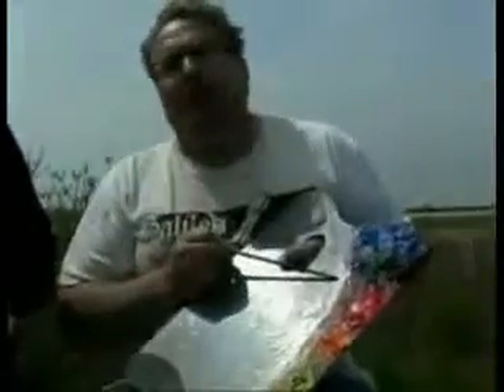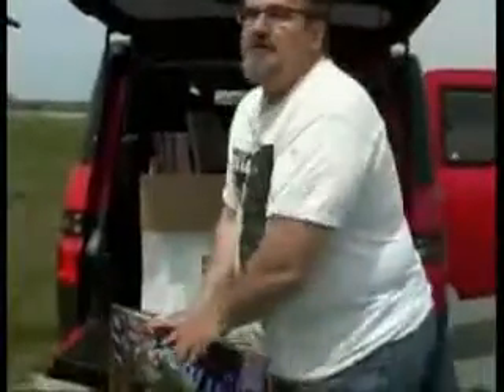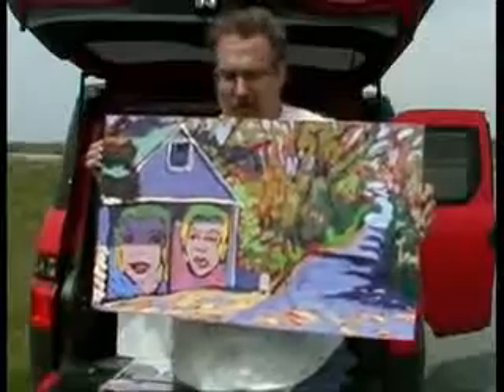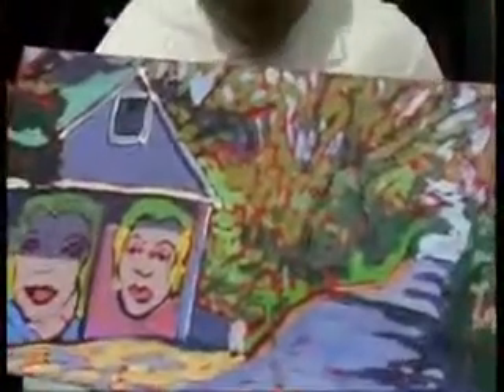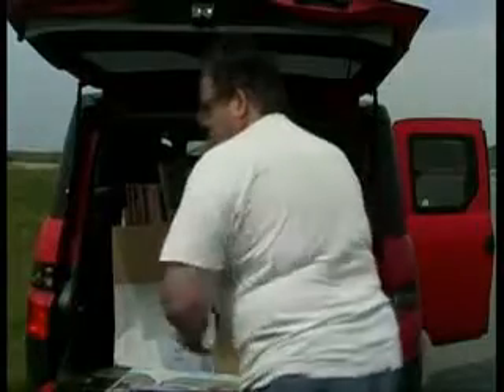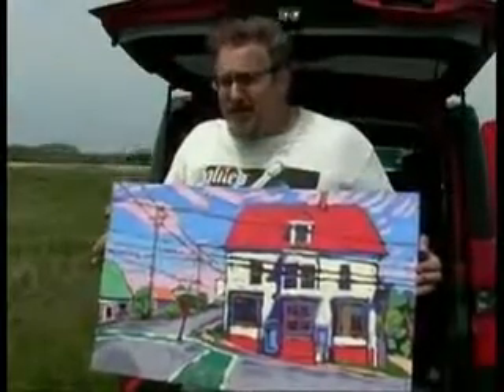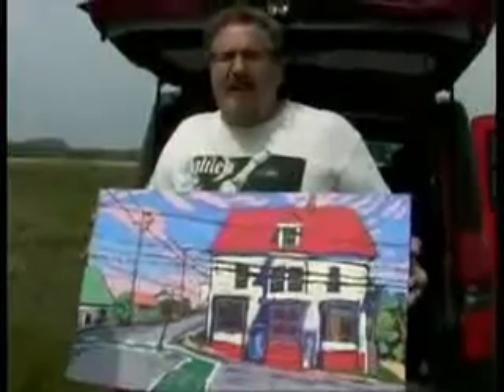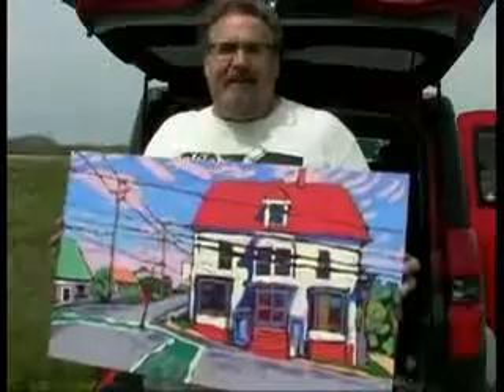Provincetown Artist Dan Rupe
Artist Dan Rupe expains his plein air painting approach